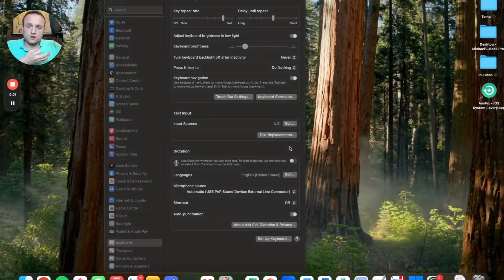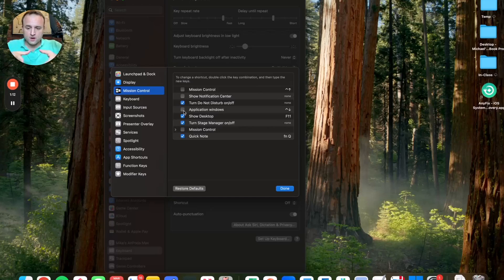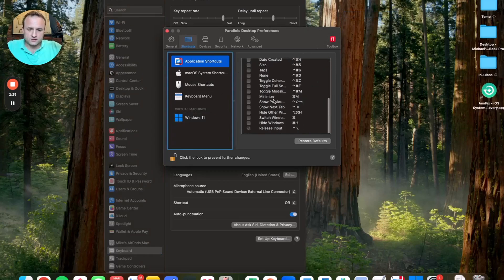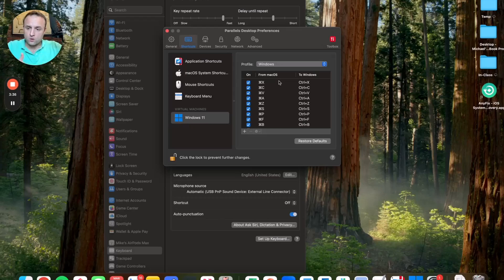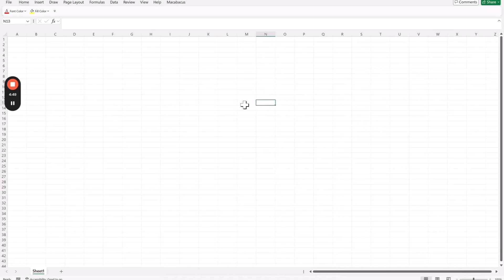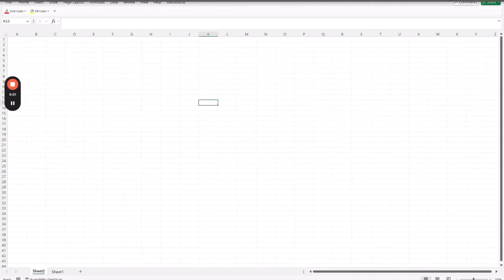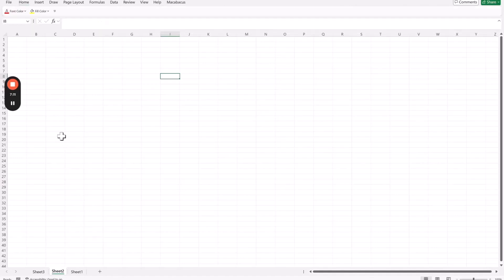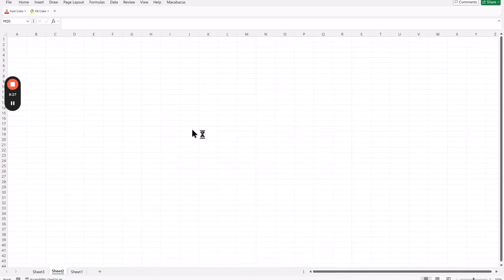Unlock Excel for Mac: Parallels Setup Step-By-Step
Want to master Excel for Mac? Check out this video for pro tips on keyboard shortcuts, remapping, and more to boost your finance productivity!

In this video you'll learn how to set up Parallels on a Mac for optimal use with Excel, particularly for those transitioning from a PC environment. Learn how to avoid getting tripped up between Mac and Parallels setting.

In addition, you'll learn practical tips for users in finance and other fields that rely heavily on Excel.

00:00 Intro
00:22 Setting Up Parallels for Excel on Mac: Keyboard Settings
03:46 Understanding the Keyboard Keys in Parallels
08:09 Remapping Tools: Sharp Keys + Power Toys
08:52 Ending